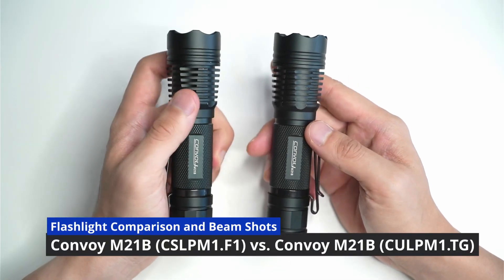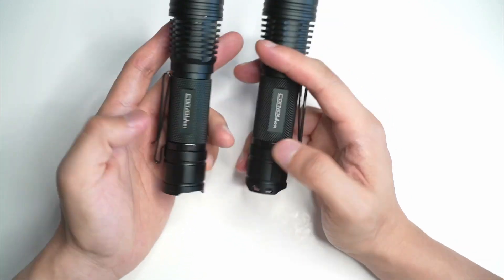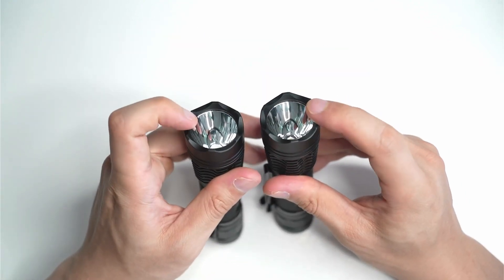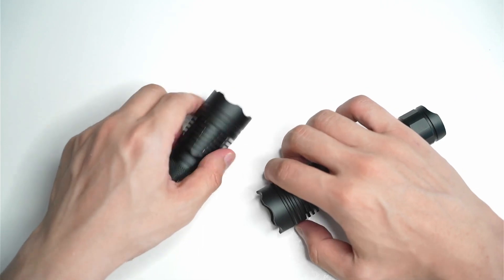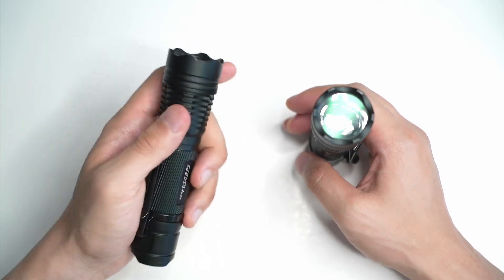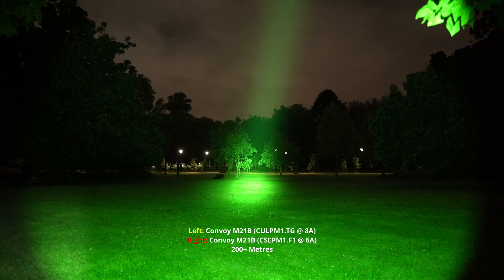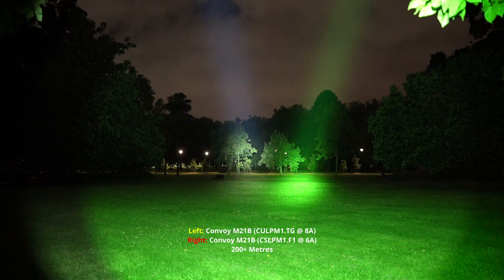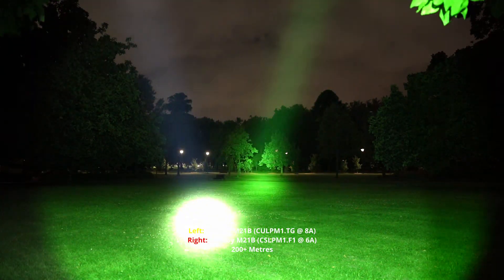Convoy M21B Battle! Green or White PM1 - Which Is Best?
In this video, I compare the Convoy M21B host with two different emitters, the CULPM1.TG and CSLPM1.F1. Both of these emitters are very efficient throwers and produce an extraordinary amount of light considering they have a 2mm die surface. Is it worth putting up with the green emitter for some extra throw? Or should you buy the 6A / 8A version of this light? Watch this video to find out.

Beamshots: 05:00